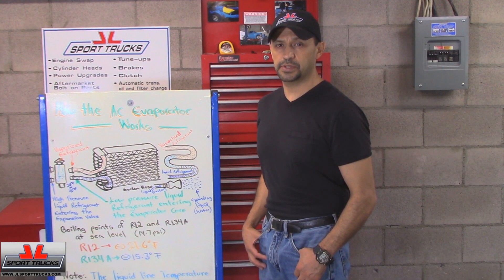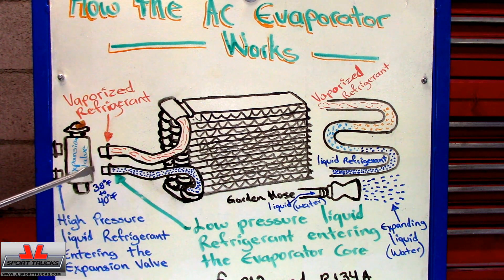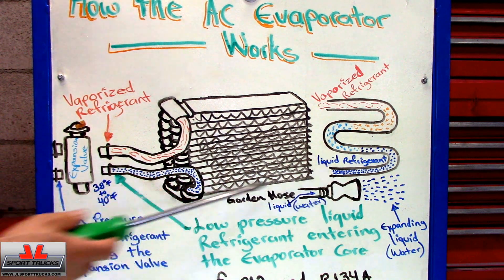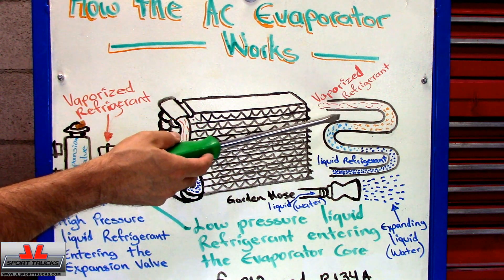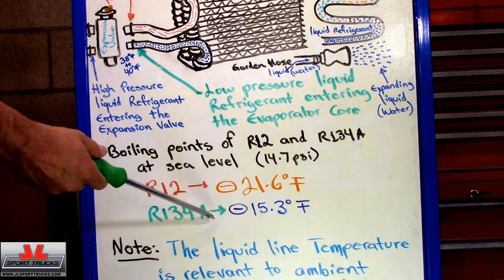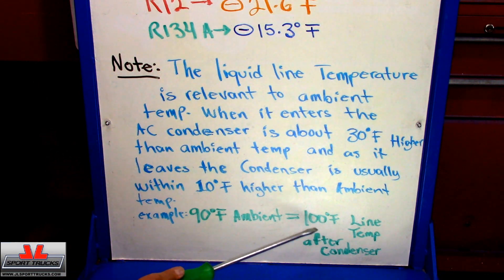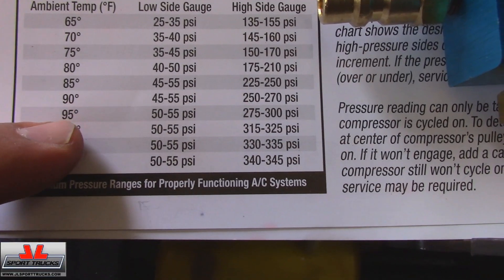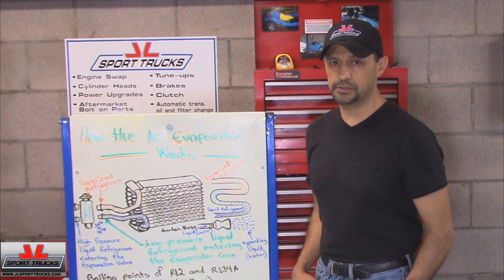How the AC Evaporator Core Works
This Video explains how the AC Evaporator Core Works.

To learn the Principle that the Air Conditioning System Operates upon you can watch this Video: